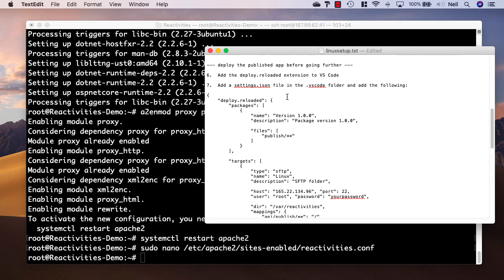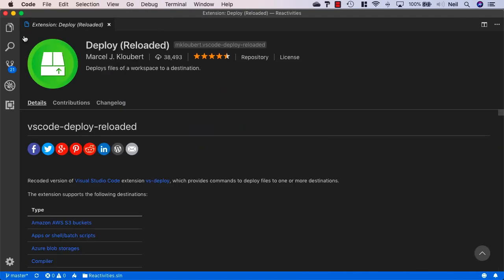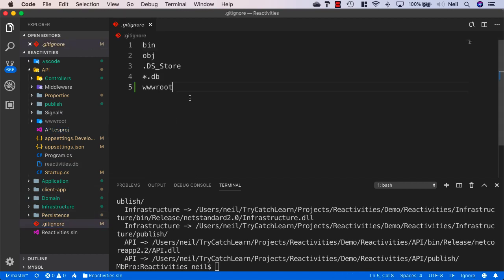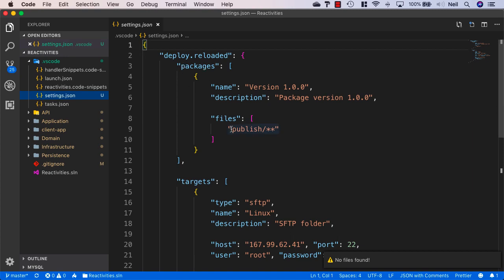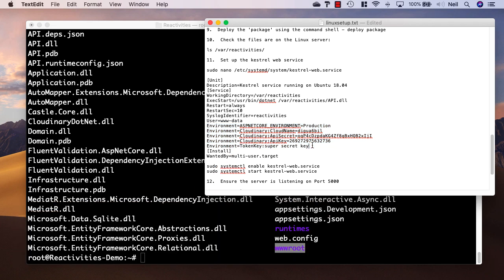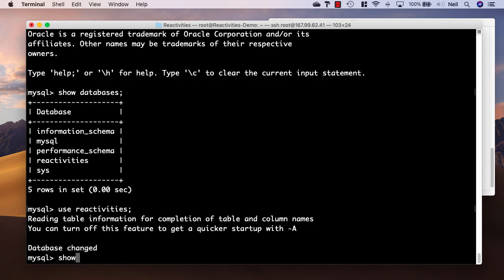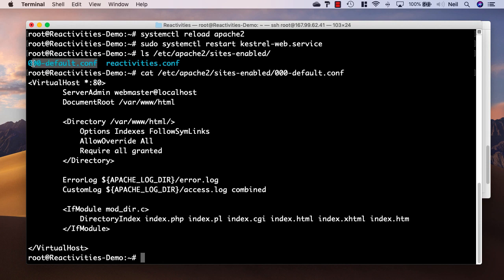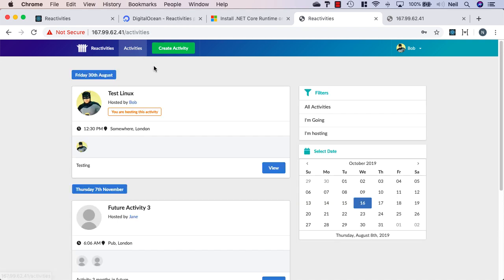Final touches and publishing Legacy Publishing the app to Linux Part 2